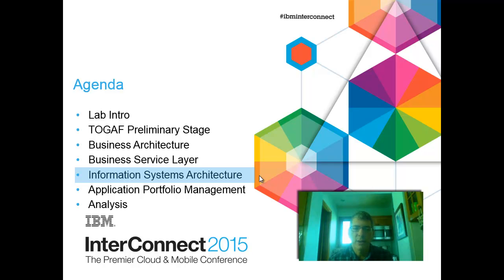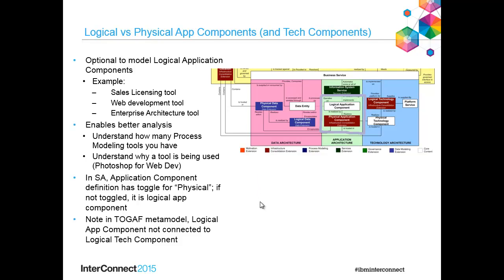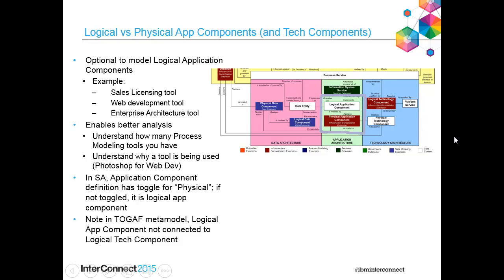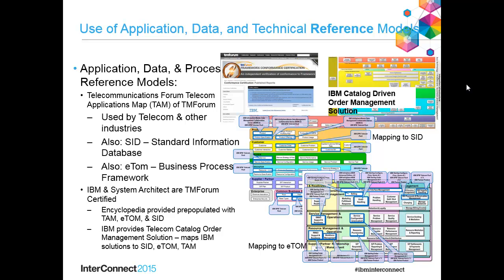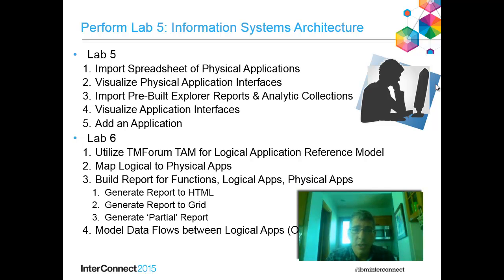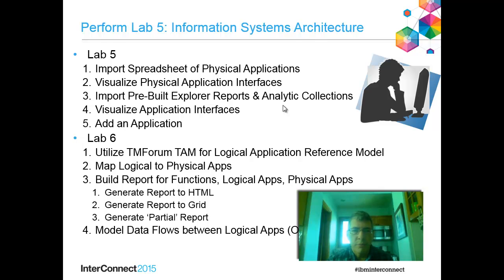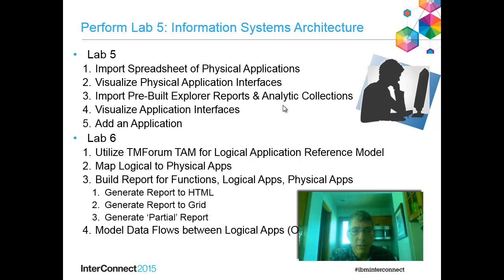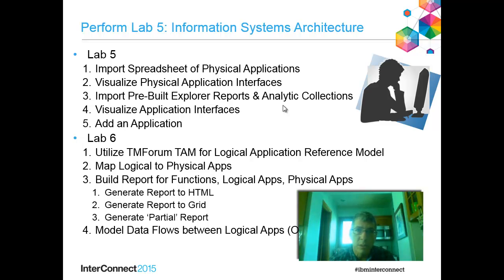TOGAF 9.1 Workshop with System Architect -- 4 of 6 -- Info Systems